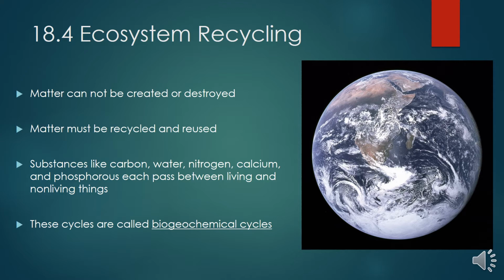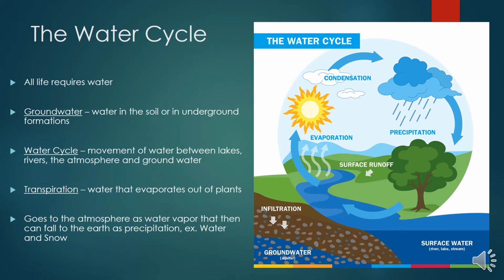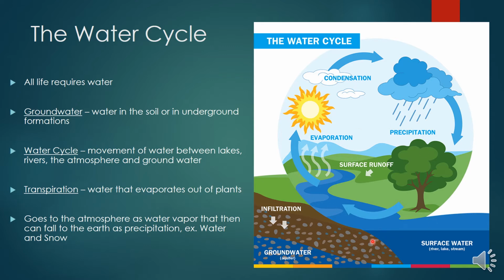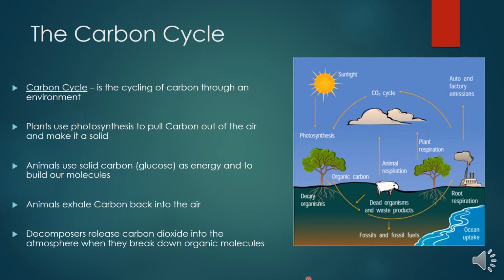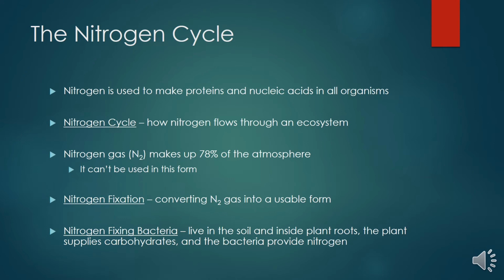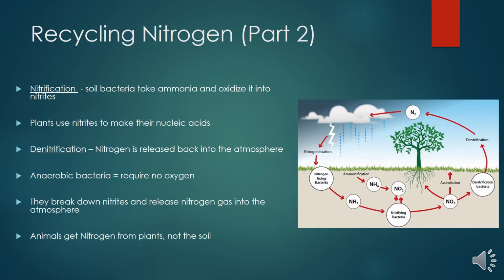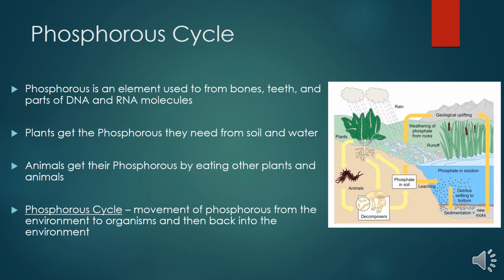18 4 PowerPoint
Notes on 18.4 Ecosystem Recycling. Meant for the students of Kootenai High School during the Coronavirus Shutdown. Copy down the notes do Questions 1-3 on page 374